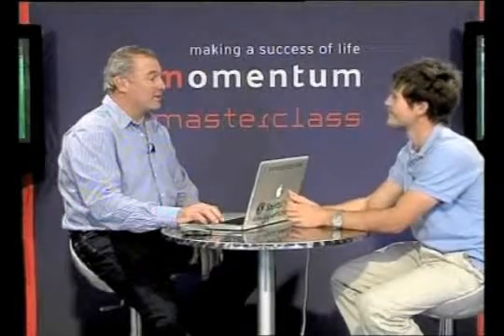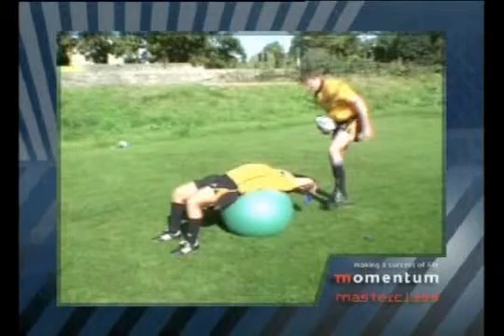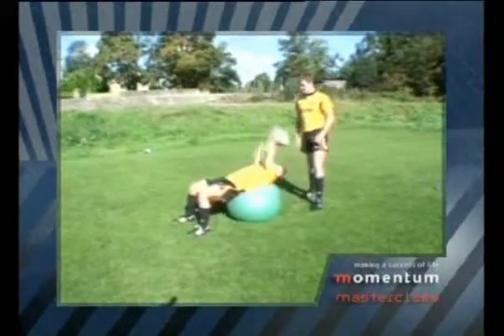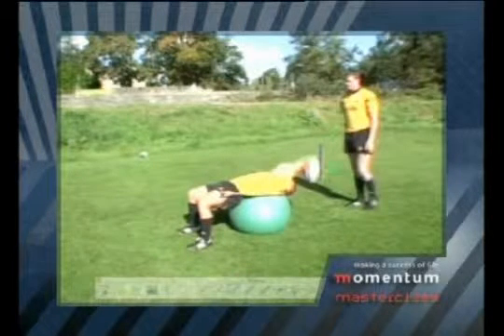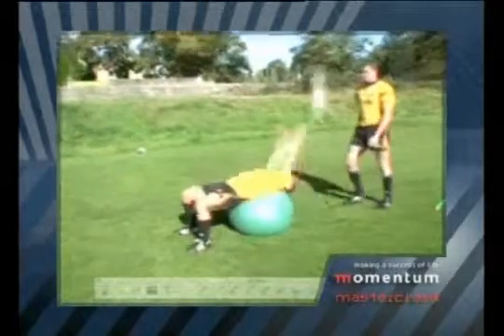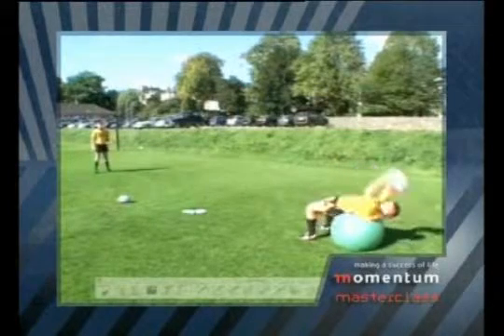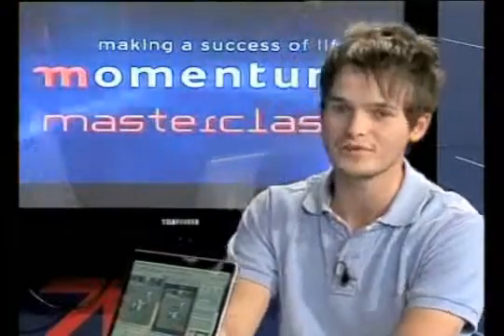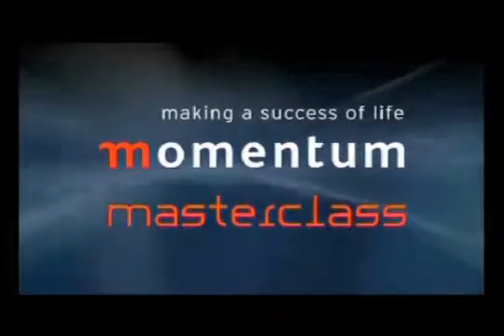HOOKER GARY GOLD